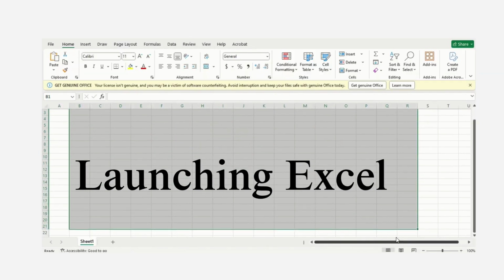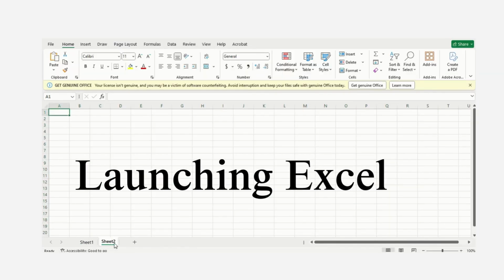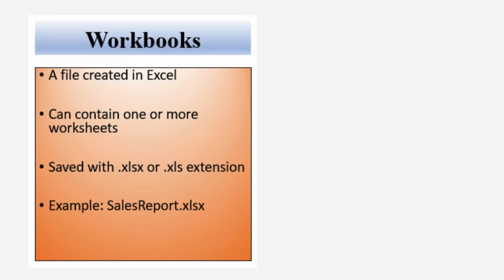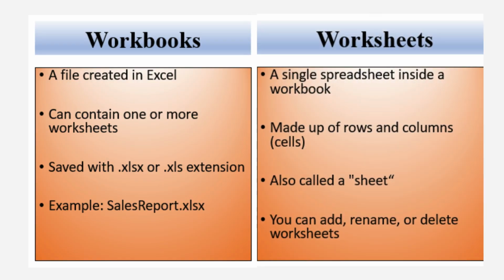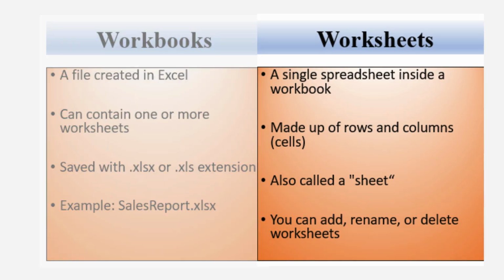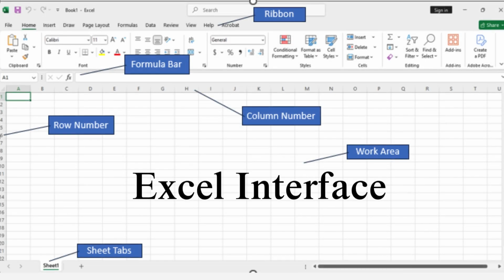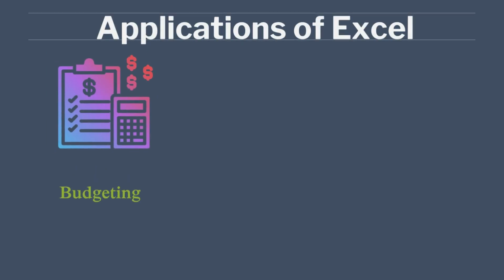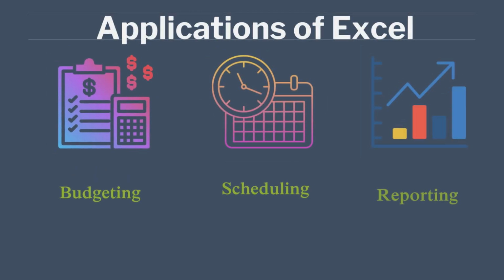How to Get Started in Excel – Complete Beginner’s Tutorial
Learn Microsoft Excel from scratch in this free beginner’s tutorial!
In this lesson, you’ll discover how to get started in Excel, including
the basics of the Excel interface and how it helps you organize and
manage data effectively. Perfect for students, job seekers, and anyone
new to Excel.

🎯 Topics Covered in This Lesson:
• Overview of the Excel Interface
• How Excel Helps Organize and Manage Data
• Why Excel is an Essential Skill for Work and Study

📚 Learn More & Go Further with Excel
Read our Excel tips & tutorials: